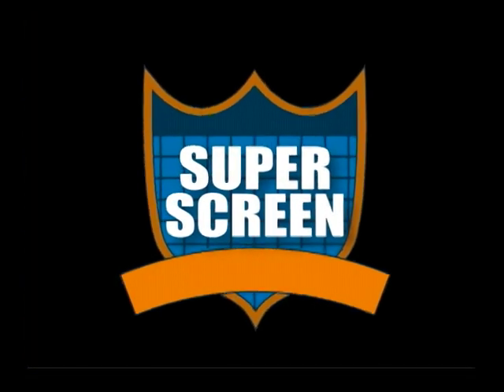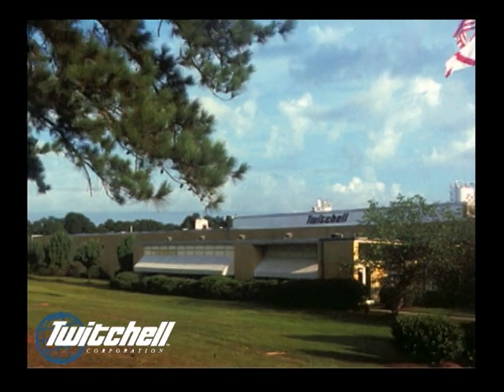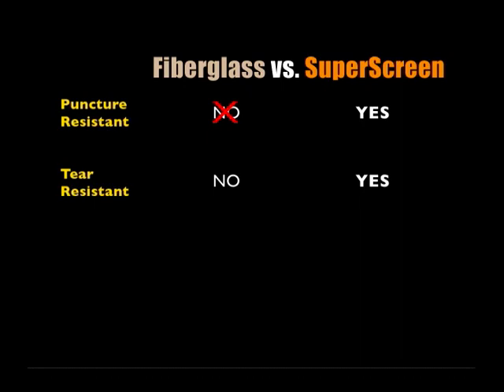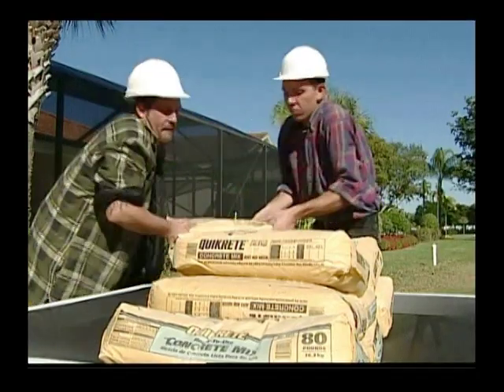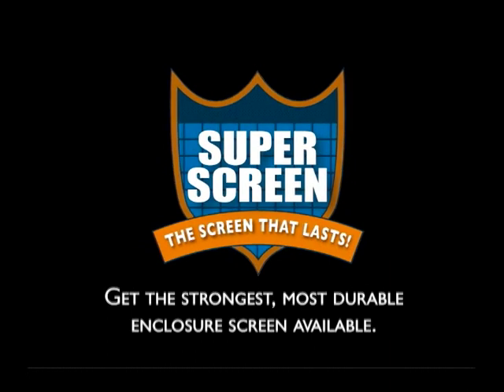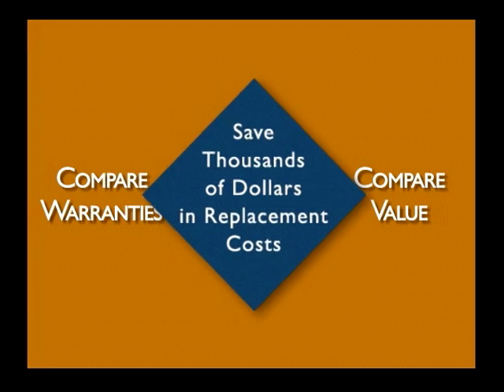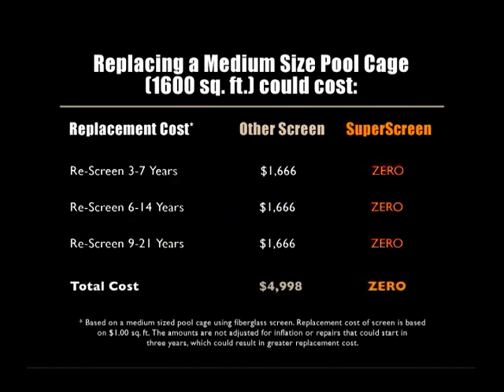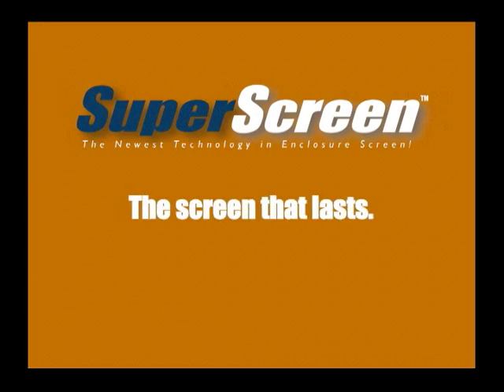Windows Plus Inc. - SUPER SCREEN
"Bringing The Outdoors In"

Windows Plus Inc. is excited to offer strong, durable sun screens based on a patented system that is stronger and more durable than current screen systems. Tested to vigorous standards with an innovative design involving construction with no staples or splines. The system stretches the screen for you and eliminates posts. Exceeding current standards for screen porch openings we are very excited to be able to bring this product to homeowners.

Over 30 years experience serving Alberta, specializing in Windows, Doors, Sunrooms, Flooring, Interior & Exterior renovations.